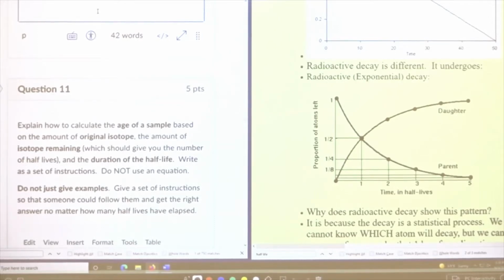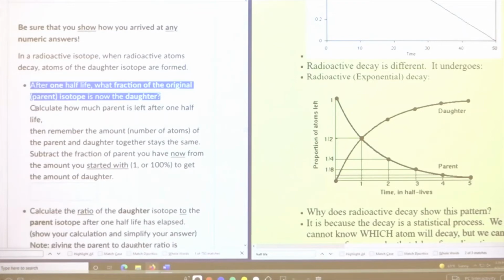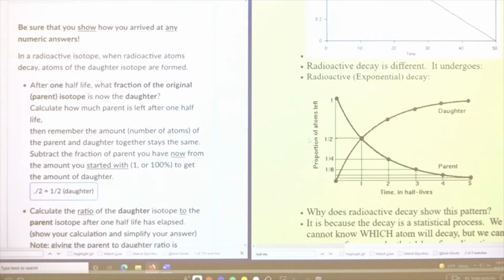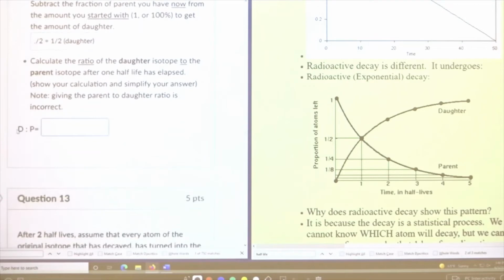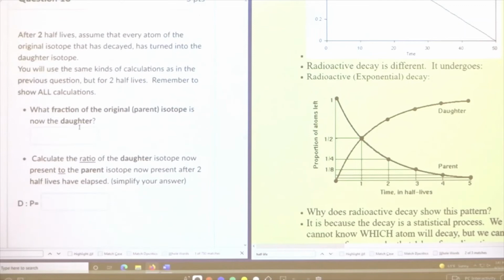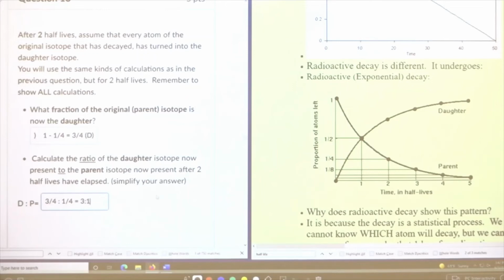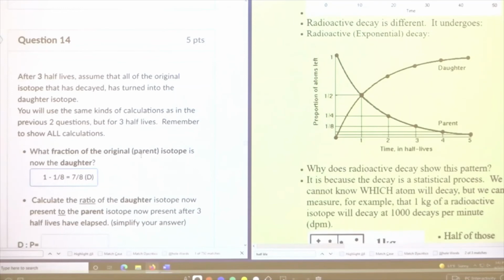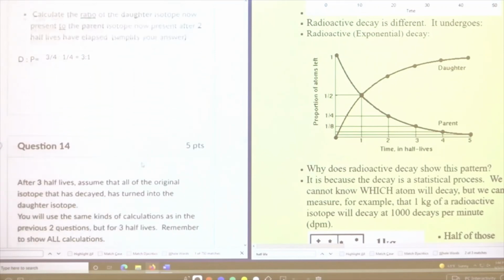Geologic Time Investigation: Part 3: Daughter Isotope Calculations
This is the third of five videos describing how to get the answers to the Geologic Time Investigation at Santa Fe College.  This one describes how to figure out how to figure out how much daughter isotope has formed from radioactive decay of a parent isotope after a number of half lives.

Once you've finished this video, go to the video describing how to actually apply the knowledge that you've learned, to calculate and evaluate radiometric dates.  That link is:

In this video, on one side of the screen is the Canvas exercise itself.  On the other side is the web page I've put together for Geologic Time.  The Canvas (SFC's learning management system) is only available to students at SFC.  But if you'd like to see the Geologic Time web page, go to this link:
Click on either GLY2010 or ESC1000, go to the Class Schedule link, then find the Geologic Time link and click on that.